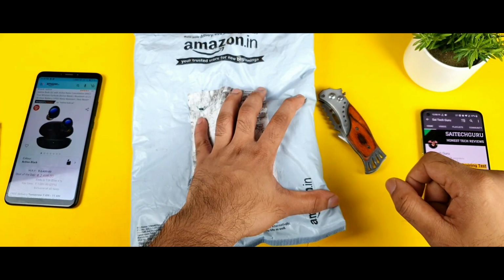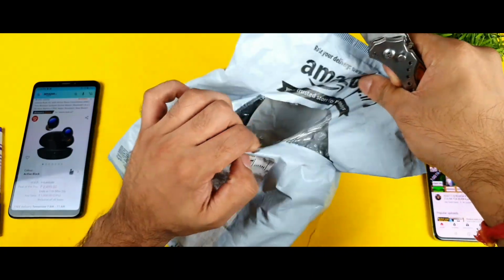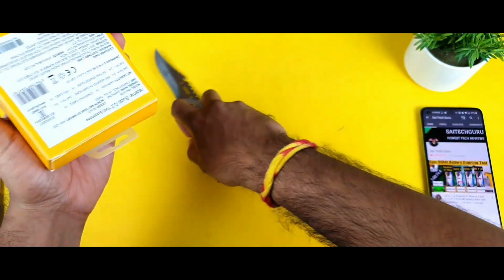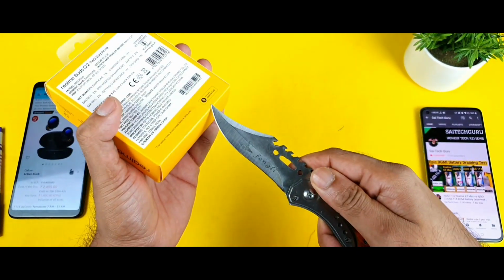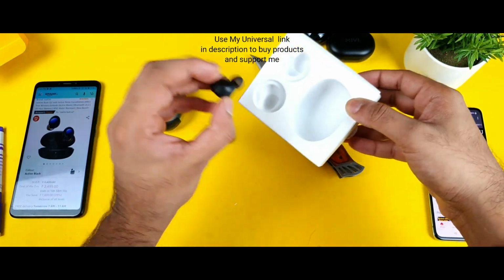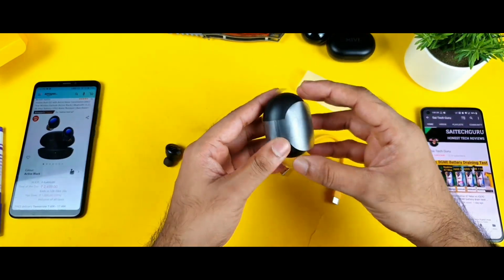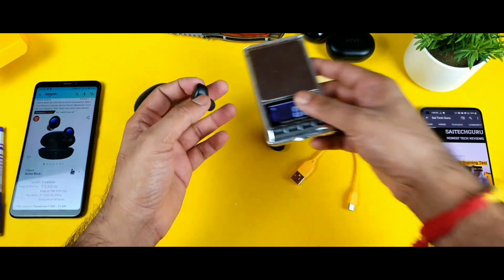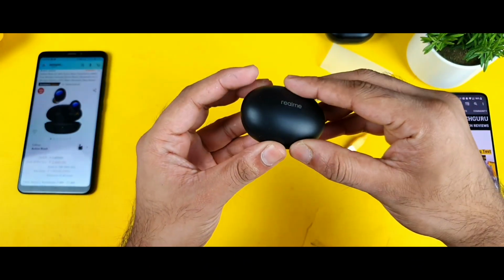Realme Buds Q2 Unboxing retail unit amazon for 2,499rs/- initial impressions and build quality test